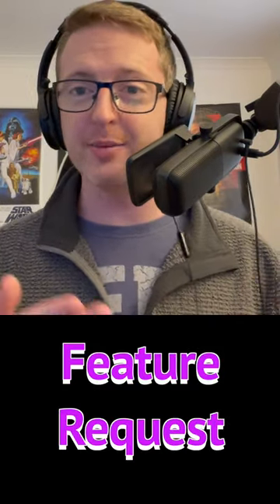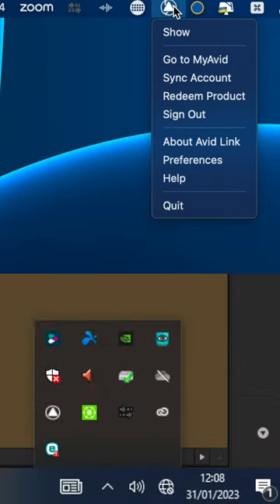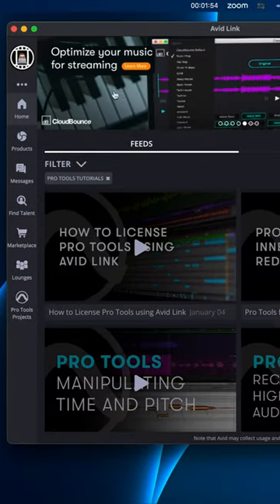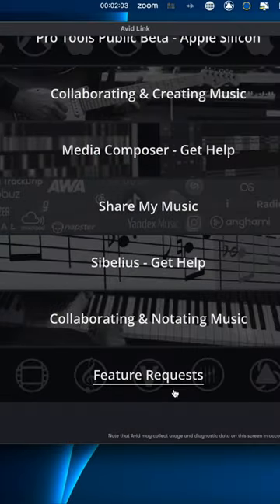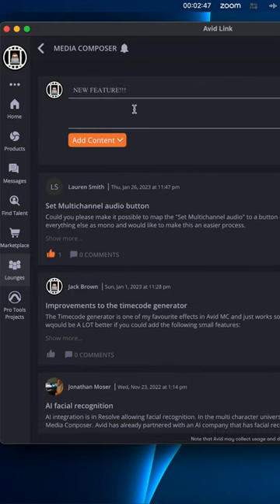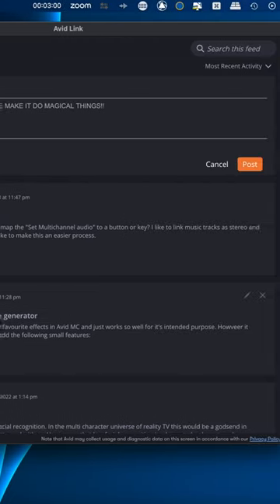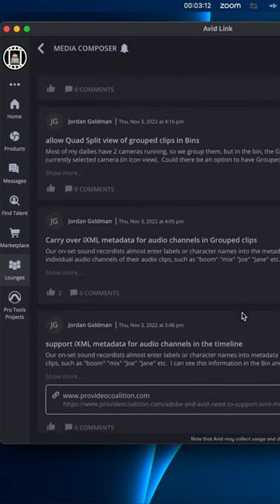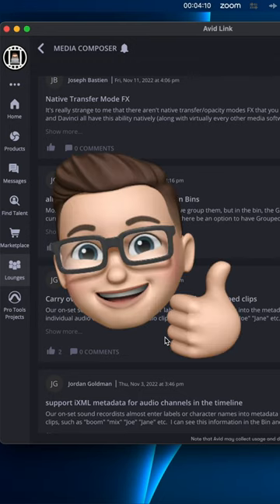The best way to make an Avid feature request!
Hey Everyone! This is the proper *Official* way to submit feature requests to Avid. It can be far more effective than using FaceBook pages or emails as this "Avid Lounge" is regularly seen by the Avid Dev teams.

It also allows Avid users to upvote their favourite requests and the most upvoted (liked) posts will be the most prioritised for the Avid Dev team for future versions of Media Composer.